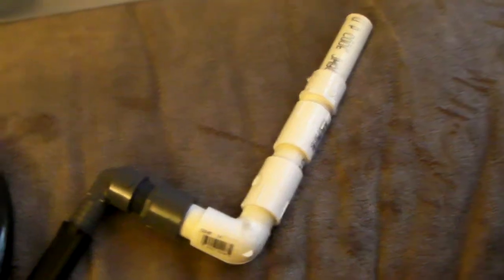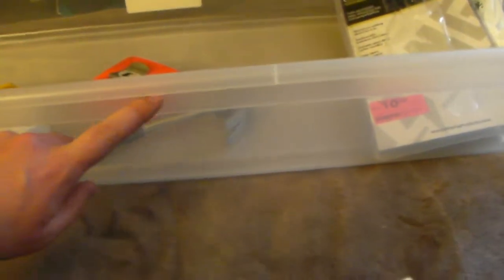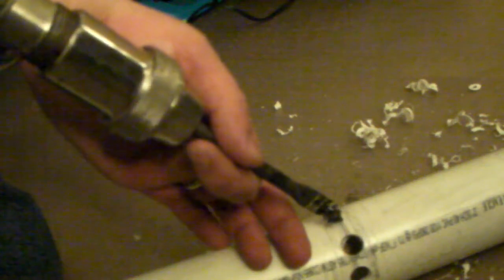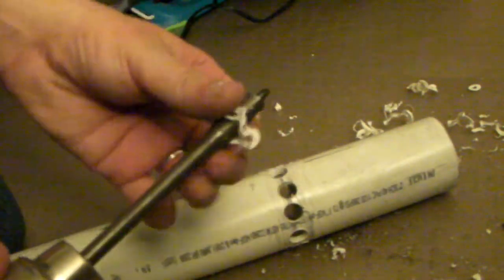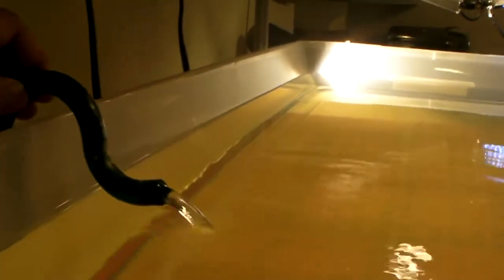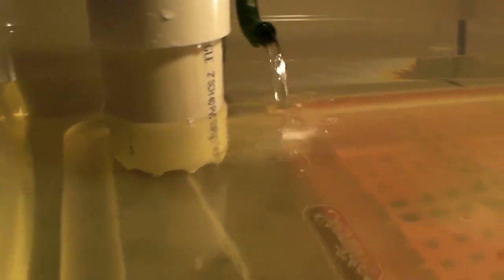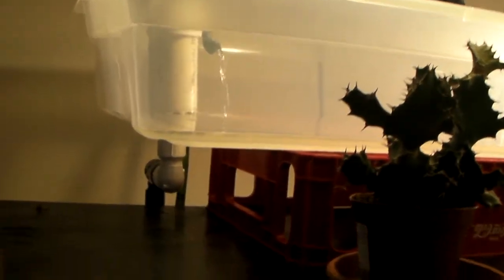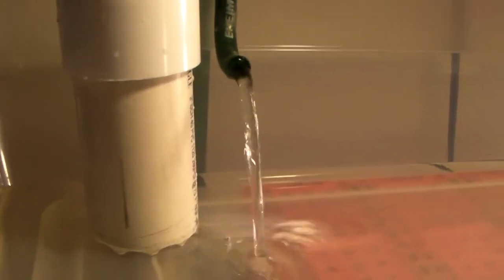Aquaponics Ebb and Flow Bell Siphon Construction for use with a 75 gallon Aquarium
I am building an Ebb and Flow aquaponics system for my living room 75 gallon aquarium. The aquarium currently has an Oscar and a Jack Dempsy in it, both about hand size.

I am using the bell siphon as I have an Eheim canister filter which will be used to filter and pump the water into the grow bed.

I am working on content for a new which will explore making aquaponics systems out of home aquariums.